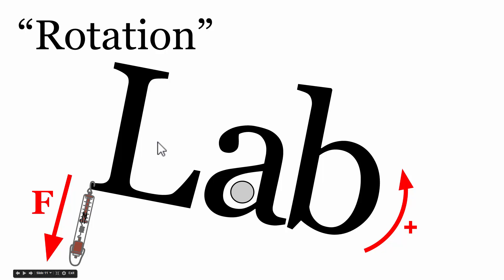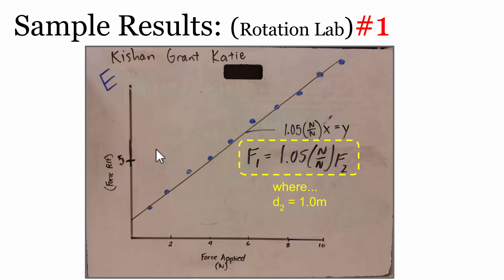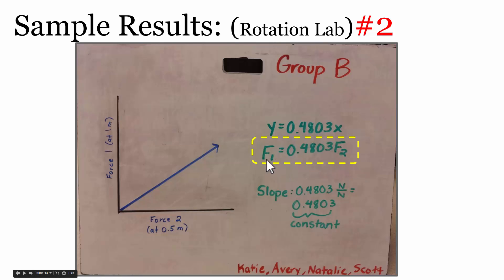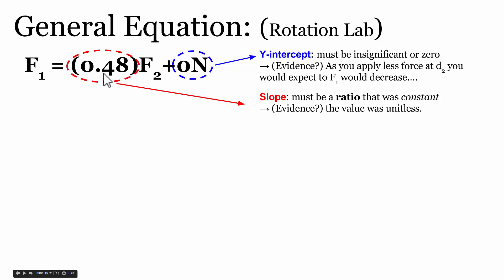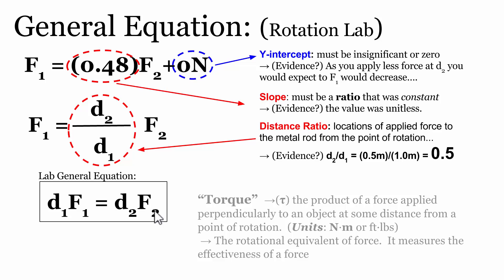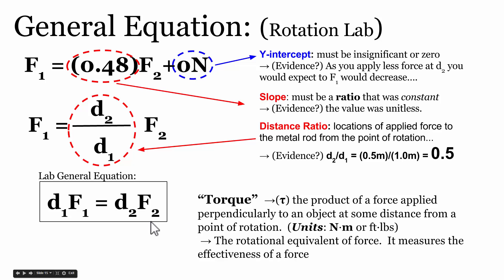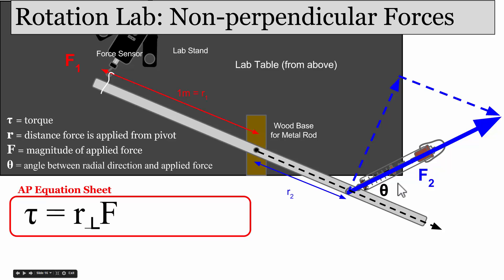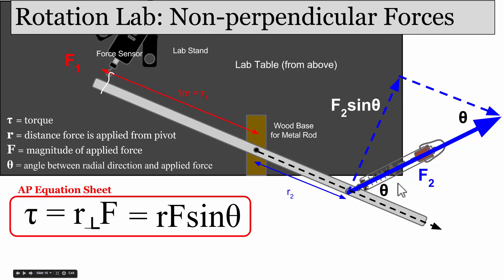Rotation Lab (Conclusion Discussion)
This video discusses the conclusions we reached about the size of forces applied on an object which could rotate.  The forces were applied at different distances from a common point of rotation. Enough force was applied at each location so the object was in rotational equilibrium. Our new idea which came out of our lab is "torque", the rotational equivalent of force.